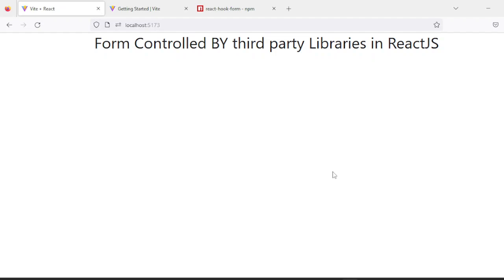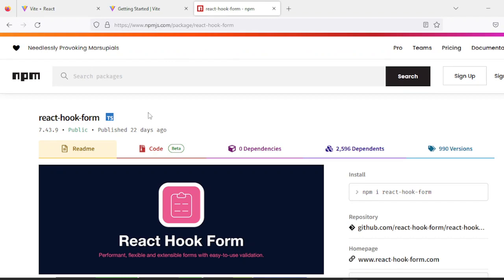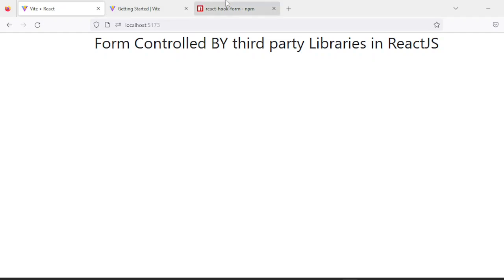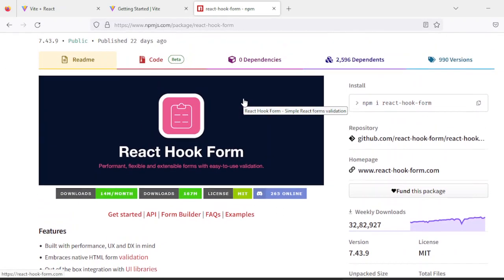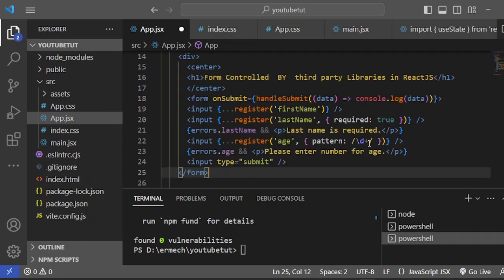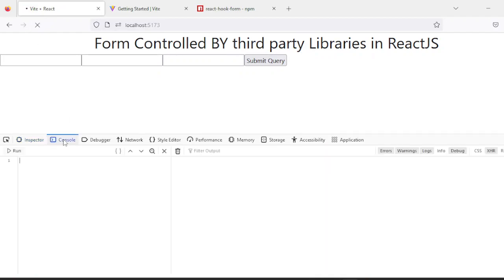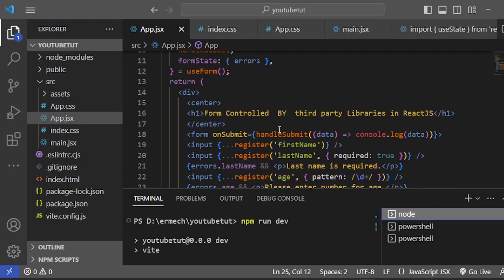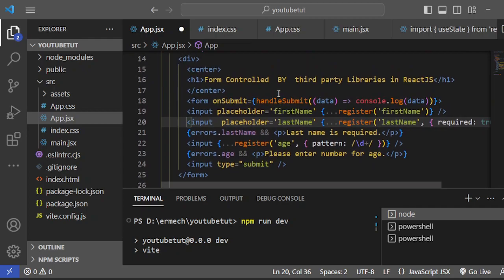[React] Form Controlled by 3rd Party library || How to Build Forms by 3rd Party Components